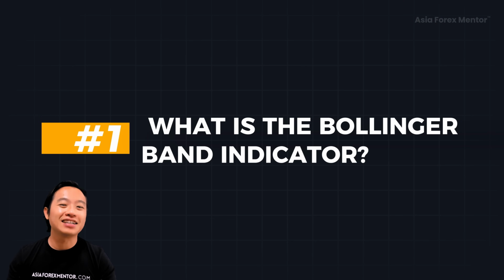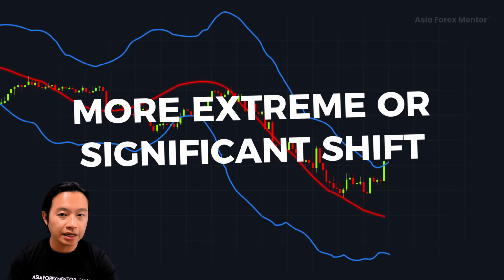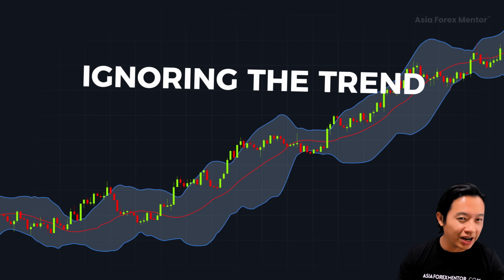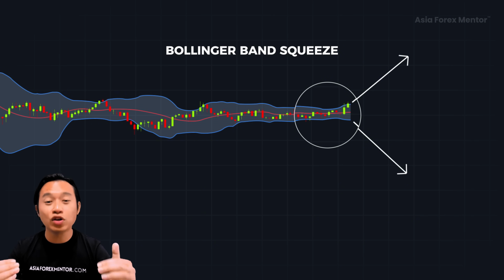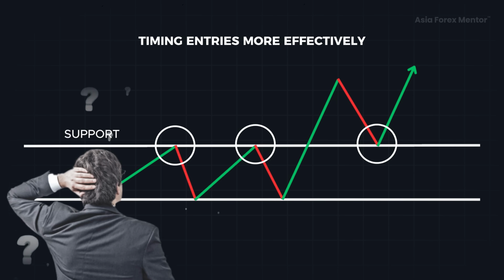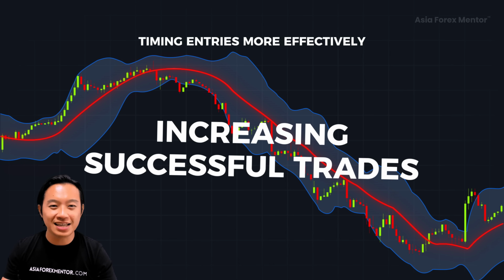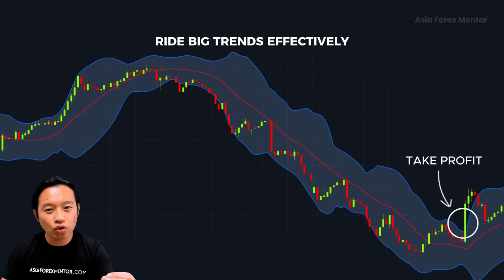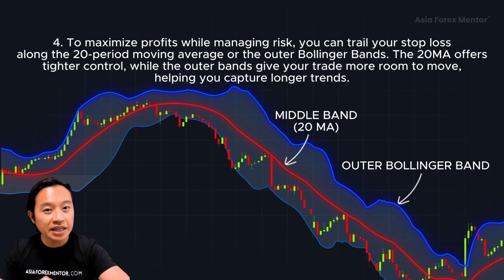Predict Breakouts Before They Happen and Spot Explosive Moves Daily!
🎯 FREE 5-Part Training: The Setup I Use Before Every Trade

Most traders use Bollinger Bands wrong — they treat the upper and lower bands as automatic buy and sell signals, get chopped out repeatedly, and write the indicator off entirely. That's a mistake. Used correctly, Bollinger Bands are one of the most powerful tools for timing entries, spotting breakouts before they explode, and riding massive trends with confidence.
In this video, I'm walking you through exactly how I use Bollinger Bands — the common mistakes that kill most traders' results with this indicator, and the specific techniques I use to spot big moves and get in at the right time.

📊 What's Inside:
⏱ [00:00] Introduction — why Bollinger Bands are one of the most misused indicators in trading and what changes when you use them correctly
⏱ [00:45] What are Bollinger Bands? — how the indicator works, what the bands are actually measuring, and the market logic behind the squeeze and expansion
⏱ [03:50] Common mistakes to avoid — the misreads that cause traders to get chopped out and how to correct them immediately
⏱ [05:50] Spotting big breakouts — how to read the Bollinger squeeze for explosive moves before they happen
⏱ [09:X15] Better entry timing — how to use band position and price behaviour together for high-precision entries
⏱ [12:15] Riding massive trends — how to stay in a trending move longer using Bollinger Bands as a dynamic guide
⏱ [15:00] Live chart examples — all techniques applied to real market conditions across Forex, Stocks, and Crypto

✅ Understand what Bollinger Bands are actually measuring — and stop misreading the signals that cost most traders money
✅ Spot the Bollinger squeeze before a breakout develops and position yourself ahead of the explosive move
✅ Time entries with precision and stay in trending moves longer using a framework built around how the bands actually behave

Bollinger Bands don't give bad signals — most traders just don't know how to read them. Once you understand the logic behind the squeeze, the expansion, and the band walk, this becomes one of the most versatile tools in your entire trading arsenal.

Tell me your biggest challenge with this indicator and I'll go deeper on it in a future video.